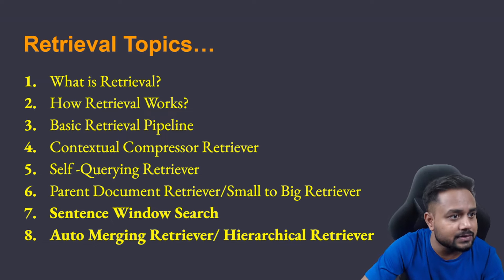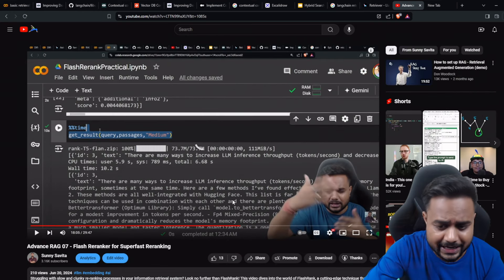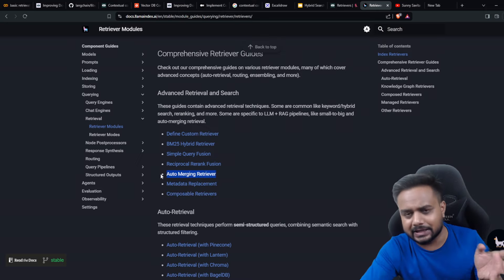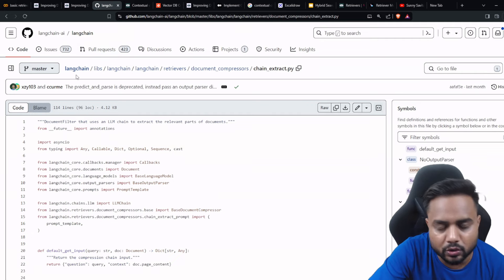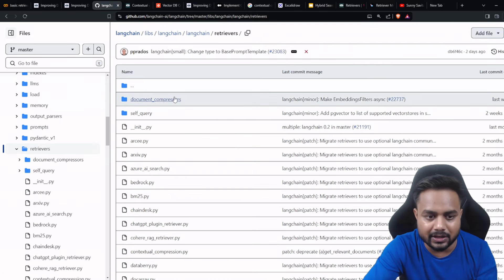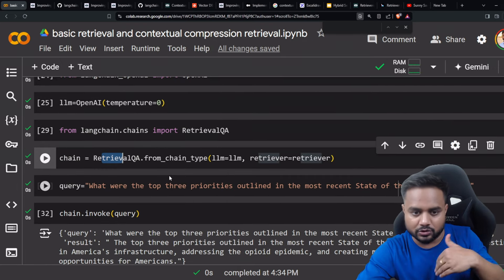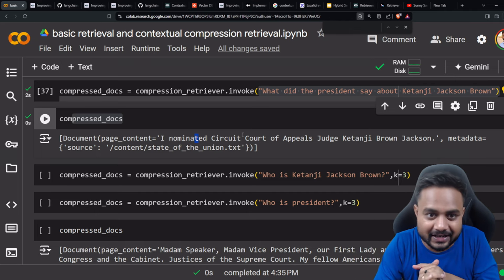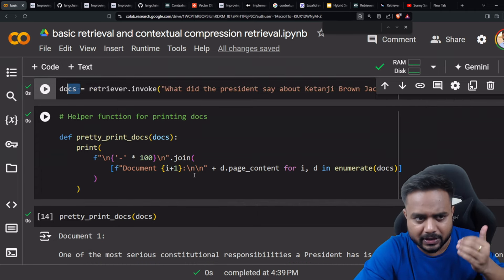Advance RAG 08- Powerful RAG with Langchain Contextual Compression Retriever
Unleash the power of RAG! This video shows how Langchain's Contextual Compression Retriever supercharges information retrieval for your RAG model. Get sharper results, faster!

Don't miss out; learn with me!